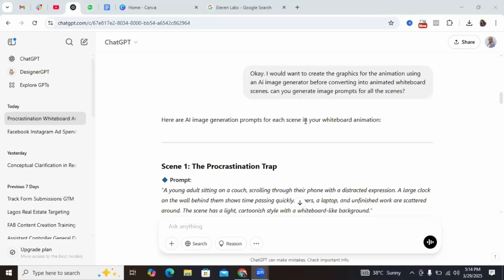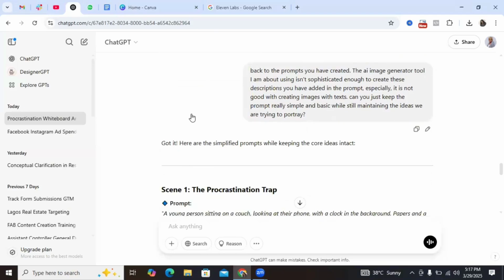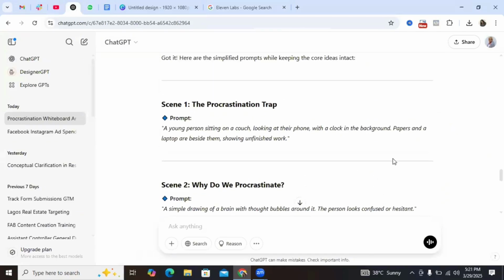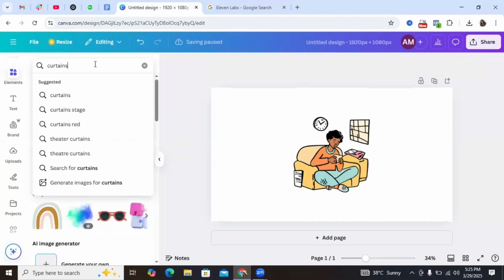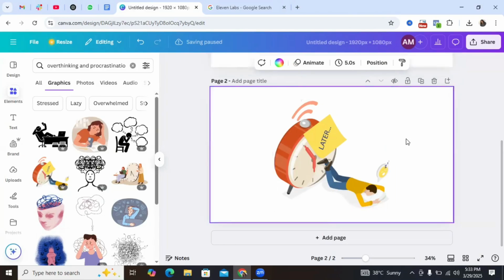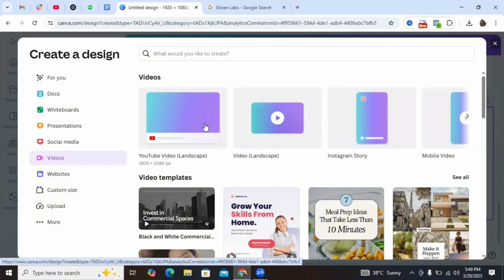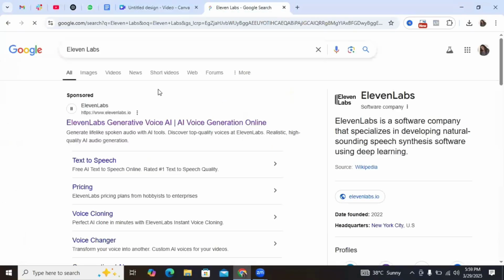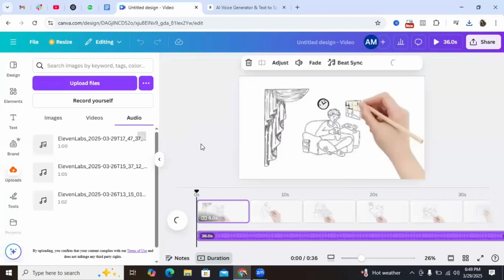Create AMAZING Whiteboard Animation Videos in Canva for FREE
Welcome to this video tutorial on how to Create Stunning Whiteboard Animation Videos in Canva for FREE

You can make money from this new skill up to $100 monthly or even more either offering it as a freelance service to businesses online or starting your own Faceless YouTube channel

I hope you gain value from watching this Whiteboard animation video tutorial.

RELATED TUTORIALS